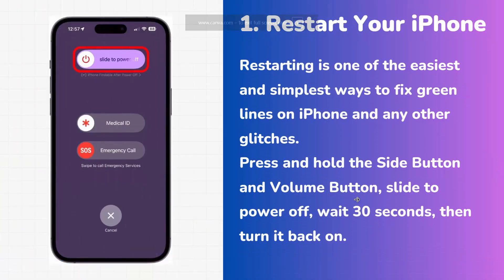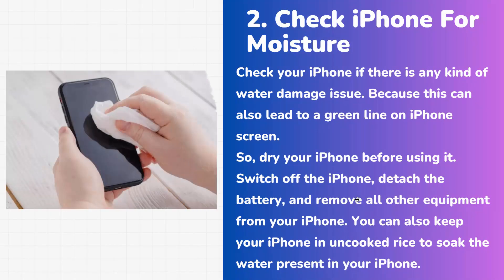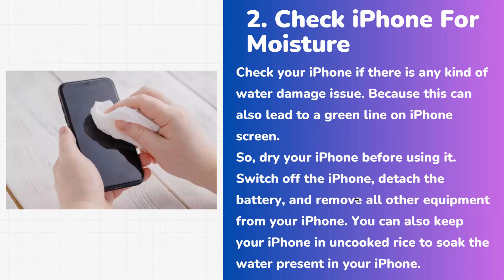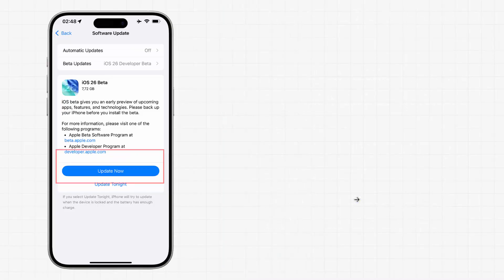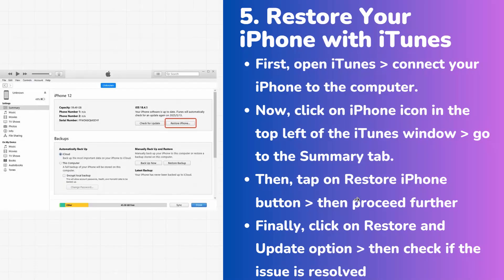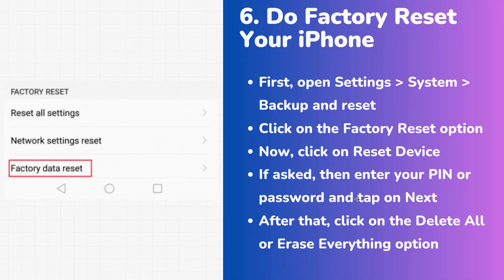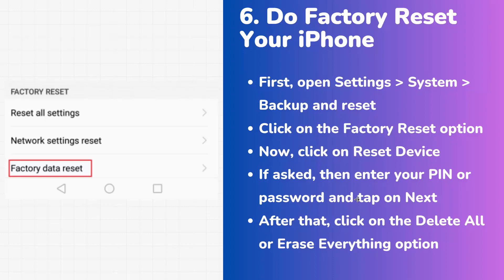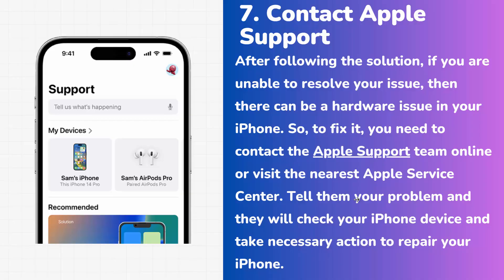[FIXED] Green Screen, Green Lines, Green Tint Issue on iPhone 17/iPhone 16 & Others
In this video tutorial, you will learn how to fix Green Screen, Green Lines, Green Tint Issue on iPhone 17/iPhone 16 & Others
fix iphone 17 green screen issue,
fix iphone 16 green lines error,
iphone 17 pro plus green tint problem,
solve iPhone 17 plus green screen error,
iPhone 16 plus green lines

🌐Social Media-